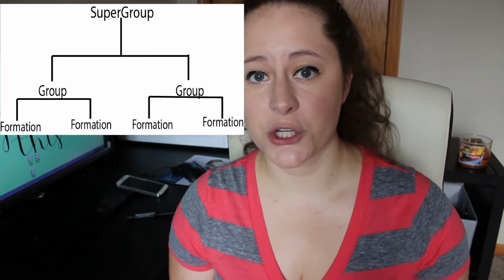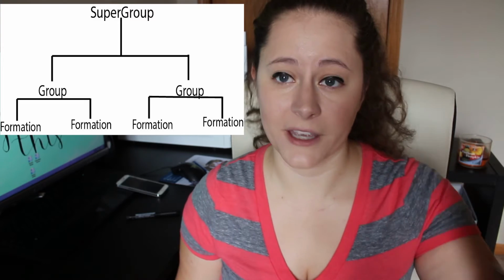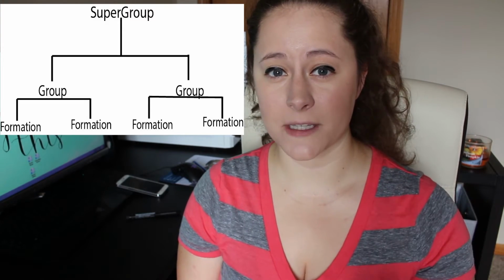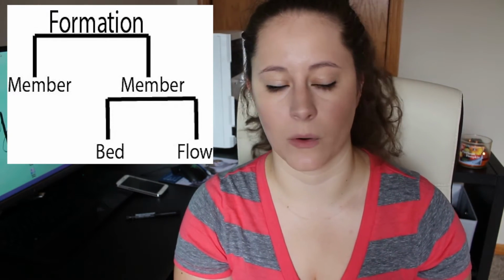Geology: Rock Formations and Units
Today we're looking at Stratigraphic Hierarchy, or how we start to make sense of all the rocks we have on Earth!

Field Notes is a channel breaking down geology and anthropology into simple and fun videos.